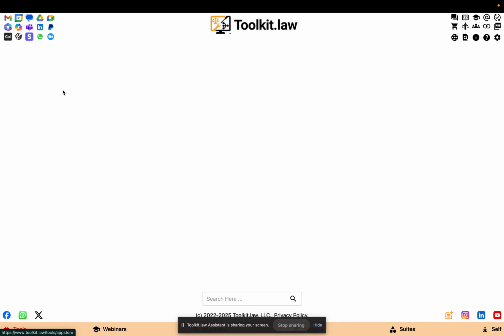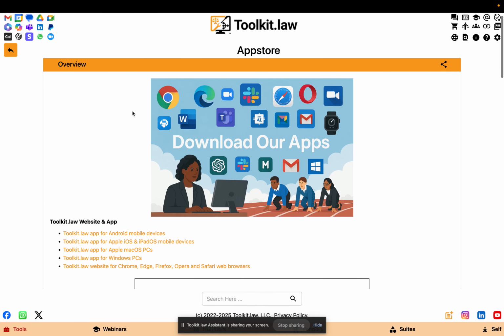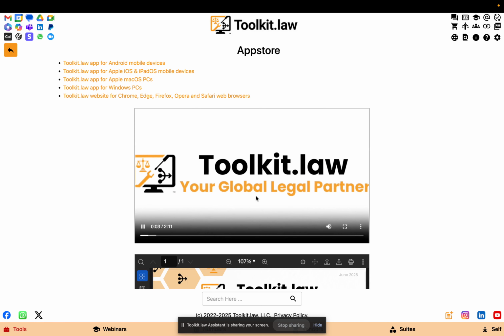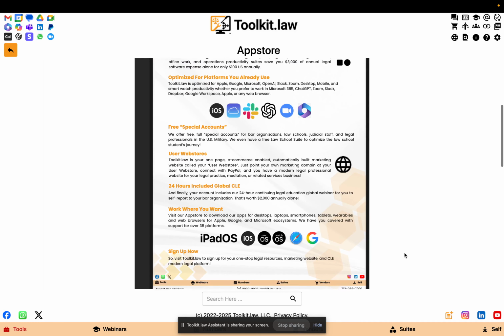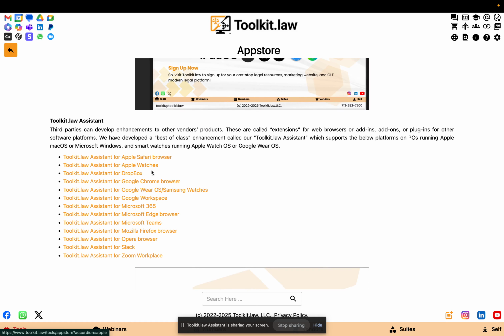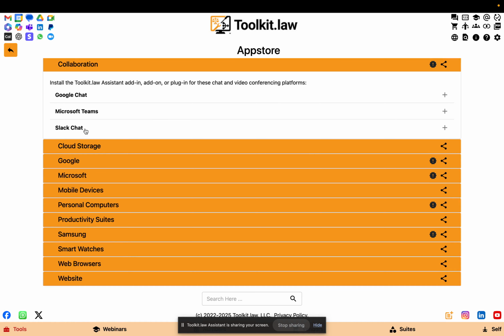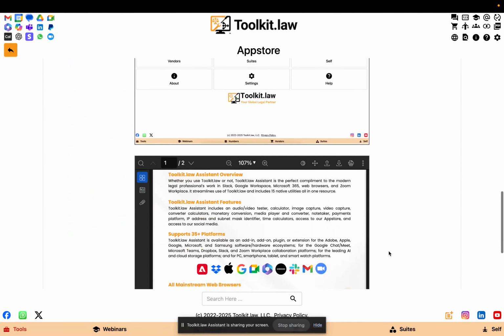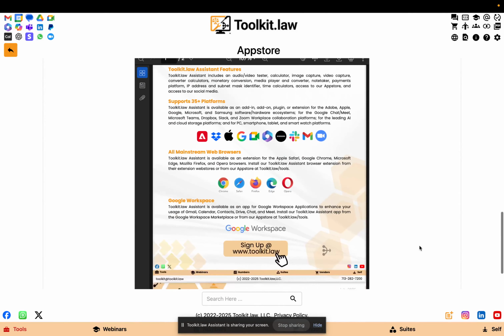Toolkit.law Appstore: Access Anywhere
Unlock your modern legal workspace with Toolkit.law’s powerful Appstore. In this video, we walk you through how to access and install the Toolkit.law platform across 35+ environments - including mobile apps for Android and iOS, desktop apps for Windows and macOS, and browser extensions for Chrome, Edge, Safari, and more. Plus, meet the Toolkit.law Assistant: our powerful legal tech extension that integrates with Microsoft 365, Google Workspace, Slack, Zoom, Dropbox, and even Apple & Google smartwatches.

and create a paid account to access our included continuing legal education (CLE) webinars with 24.0 hours of credit. Our Toolkit.law accounts including 1,500+ legal tools, calculators, and utilities for the modern legal professionals in the 80+ countries with English-based legal systems.